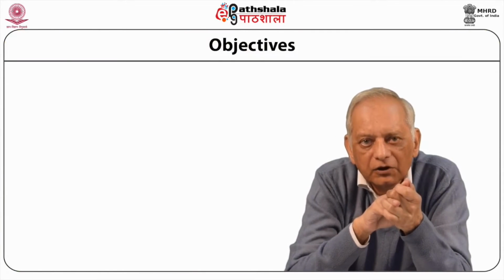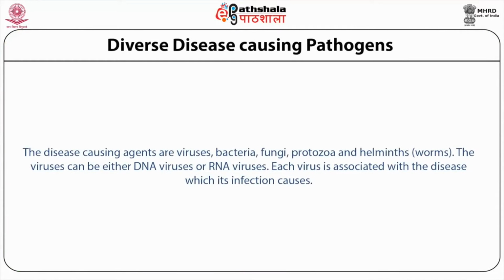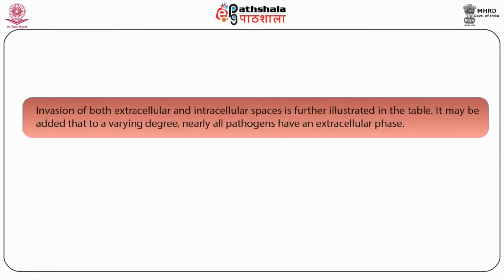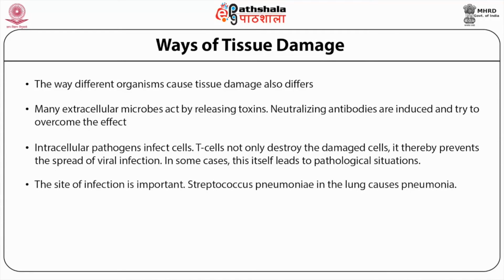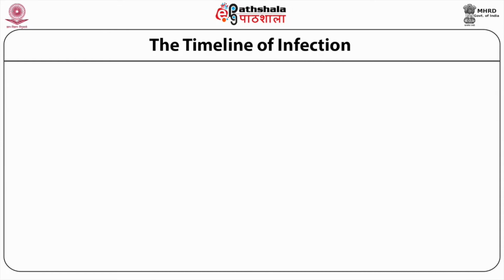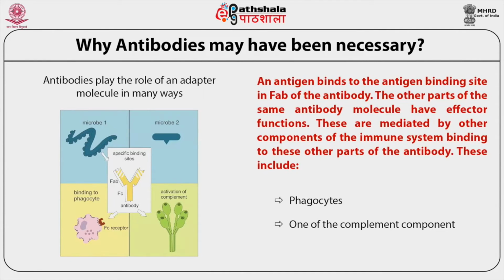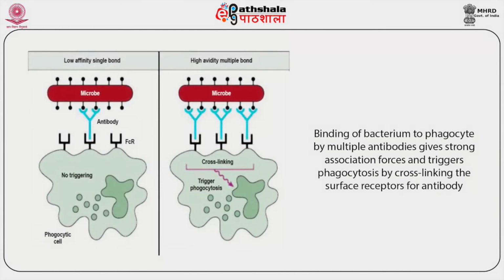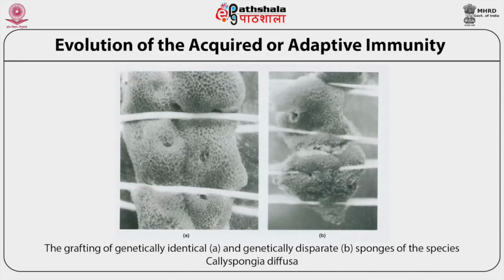Humoral and Cellular Immunity